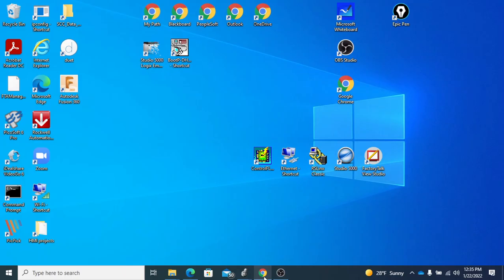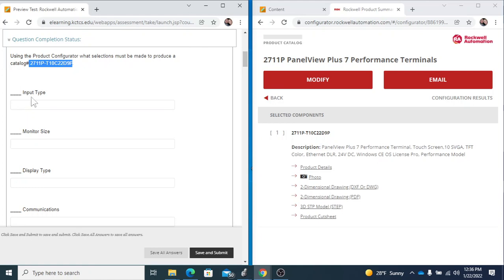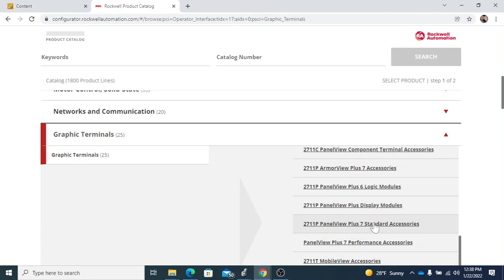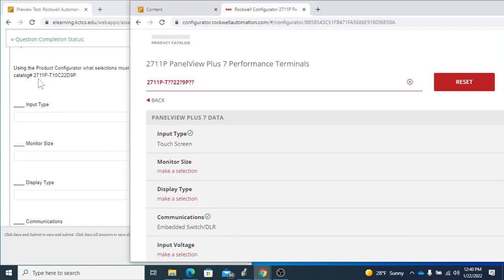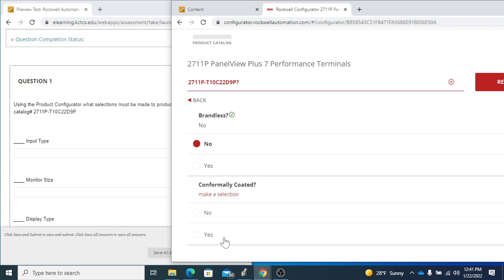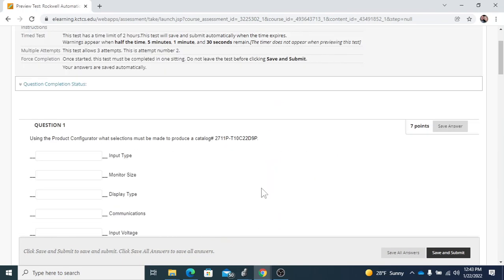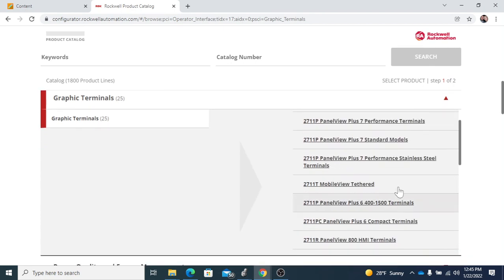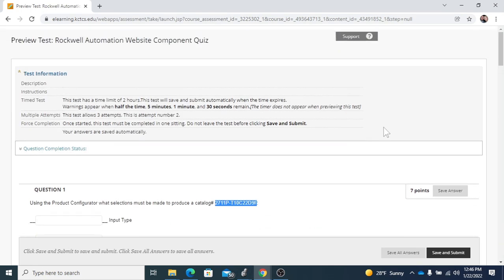How to Use Rockwell Automations Product Configurator to configure HMI's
This video shows how to use Rockwell Automations Product Configurator to configure catalog#'s for HMI's.